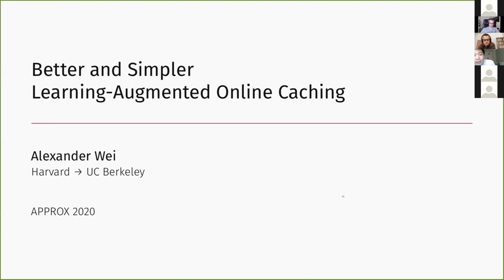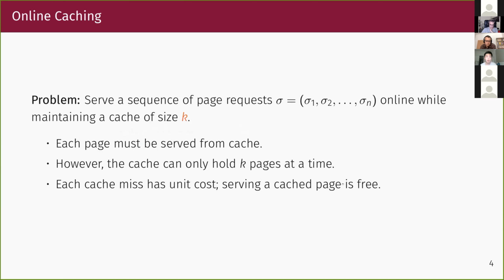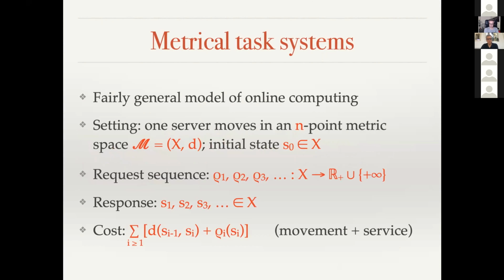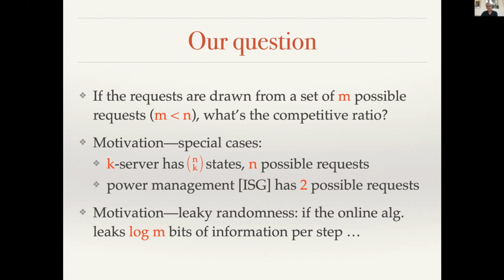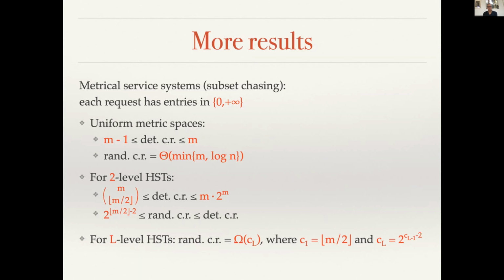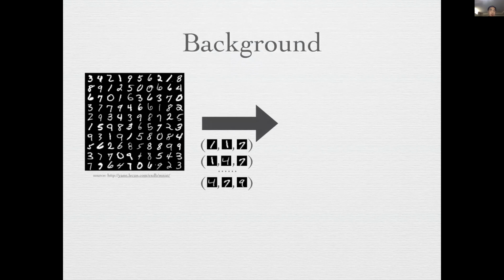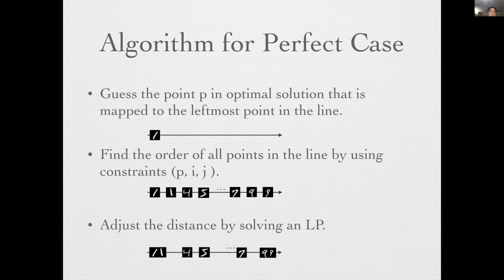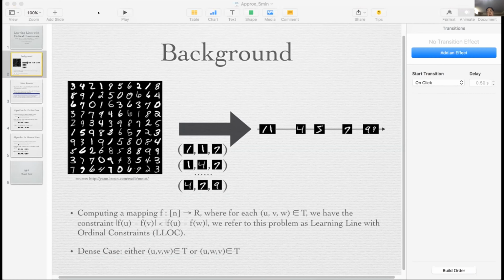APPROX Session 2